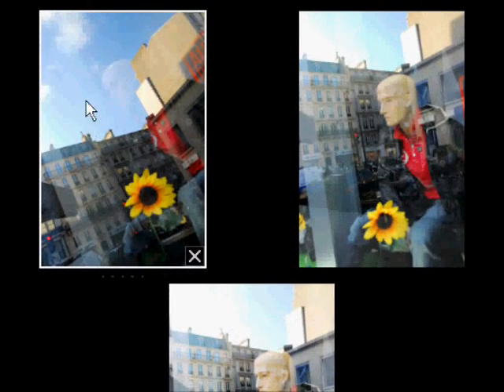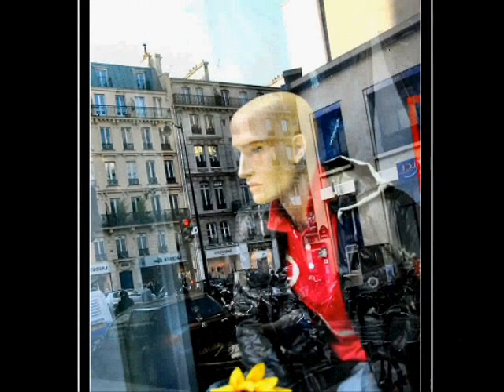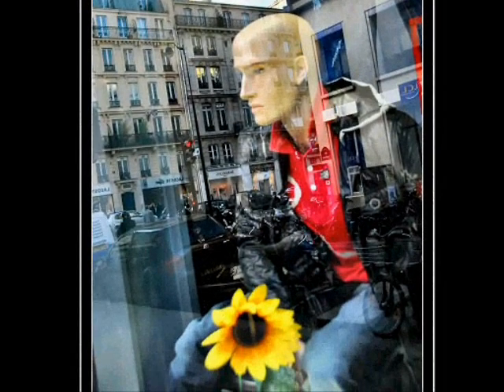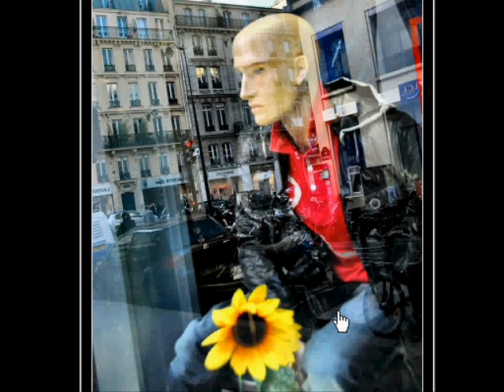Lovely Day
Short and snappy free photo analysis, hints, tips and inspiration from top Paris street photographer, Sab Will... your photography will never look back! parissetmefree.blogspot.com